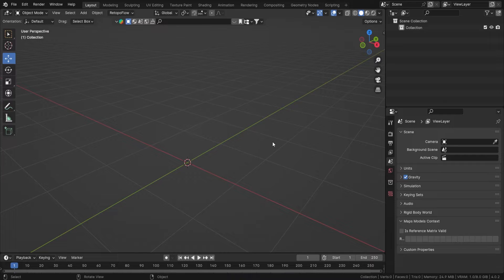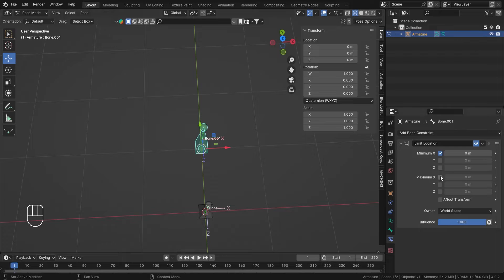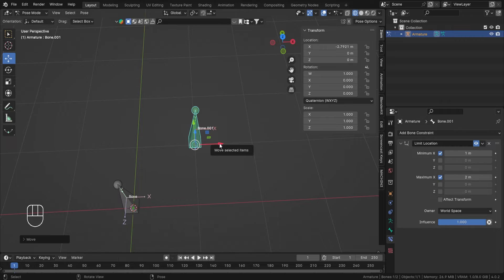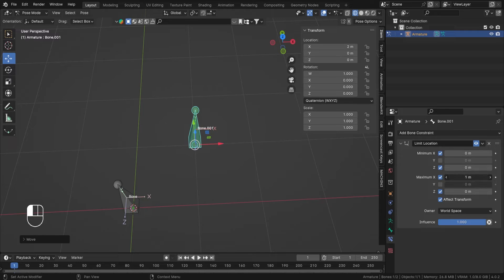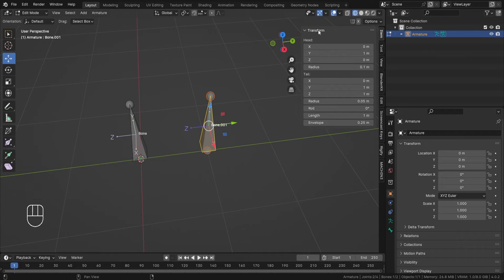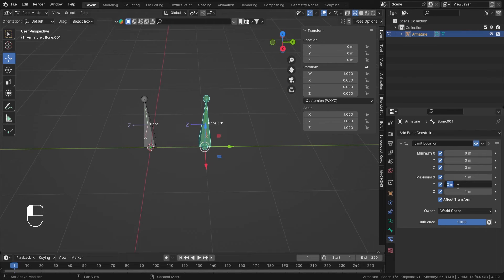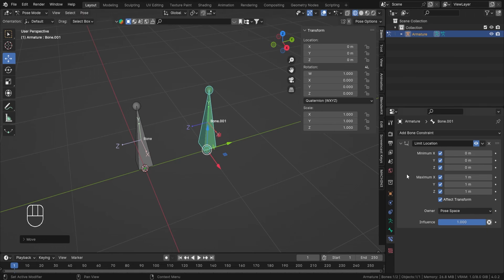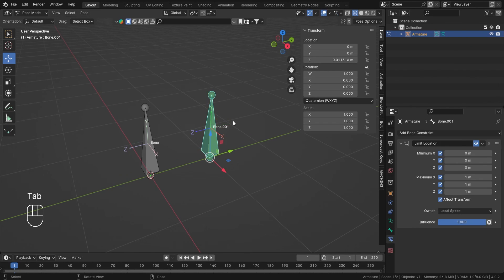Limit Location Bone Constraint Blender